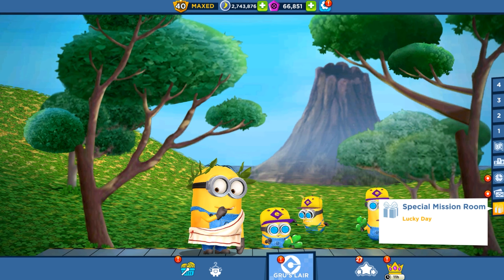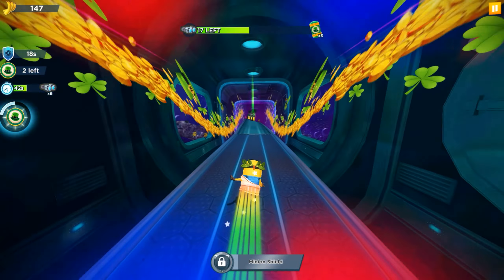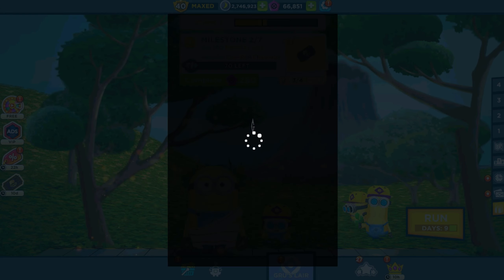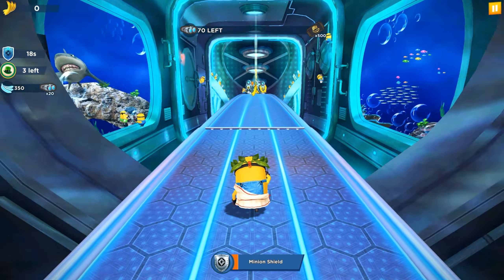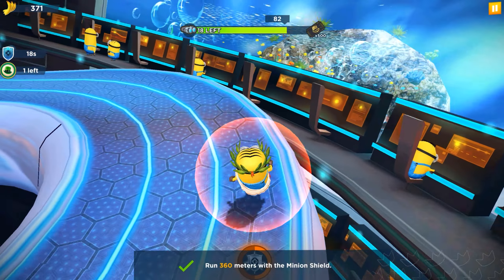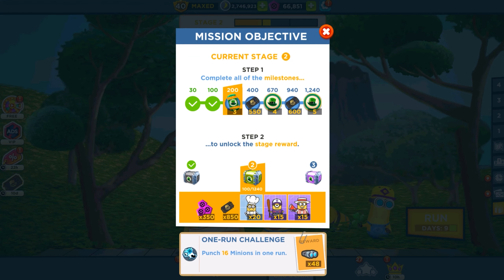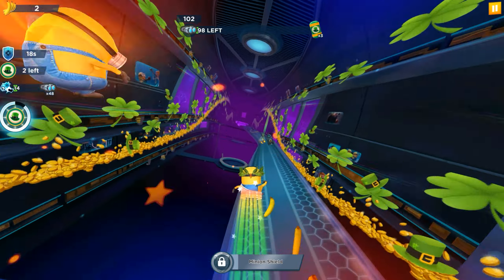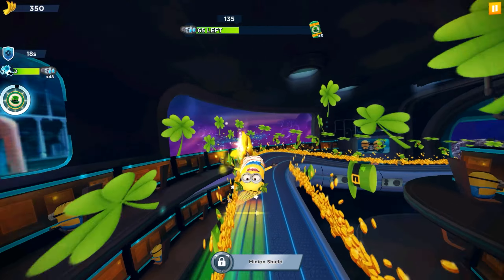Athenian minion completed Lucky Day special mission Milestones 1,2 and 3 in stage 2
Join the Minion Games in three fascinating Special Missions:

House of Flying Minions: The Minions have decided to participate in an acrobatic competition in celebration of Lunar New Year.

Minion Racing: The girls enlist Gru in an exciting sports race. The Minions create a race car for Gru to get to the finish line!

Lucky Day: The Minions seek a lucky four-leaf clover in hopes of winning the lottery.

Welcome new costumes: Zodiac Bob and Racer